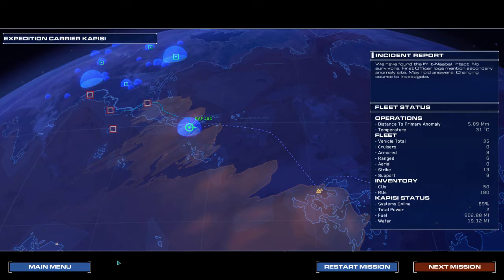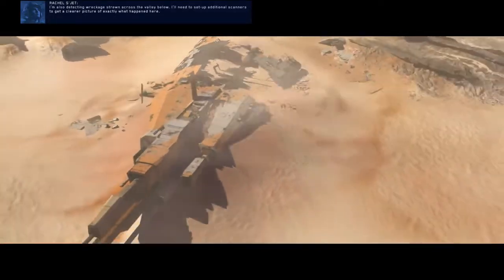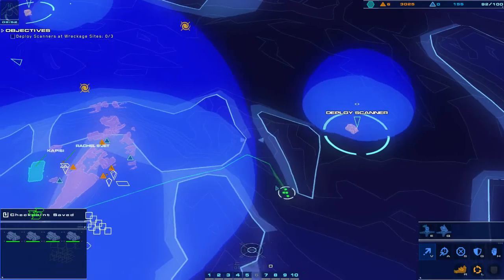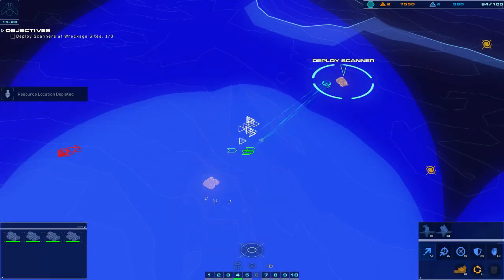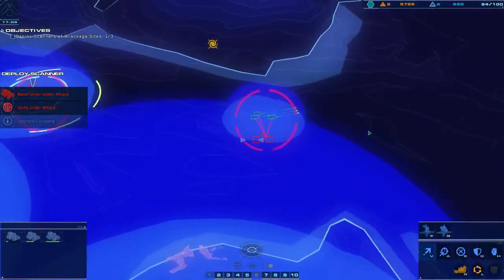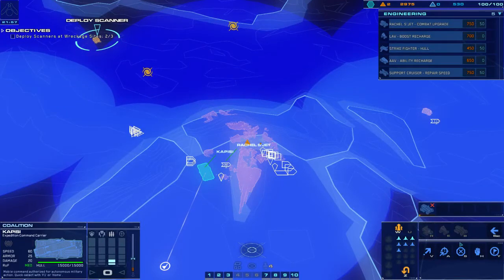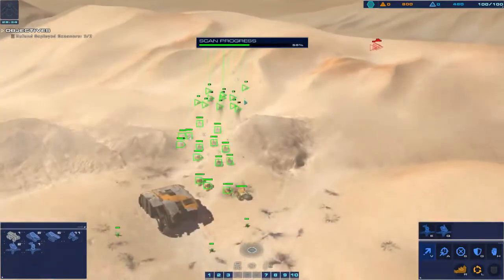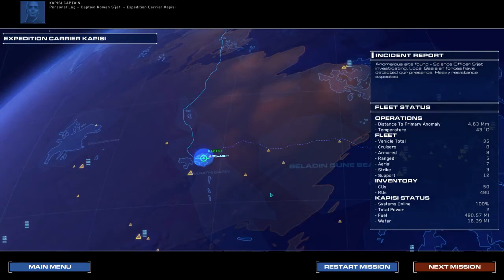Let's Play: Homeworld - Deserts of Kharak - Episode 4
Full playthrough of Homeworld: Deserts of Kharak.

I received a press copy of the game from the developers.